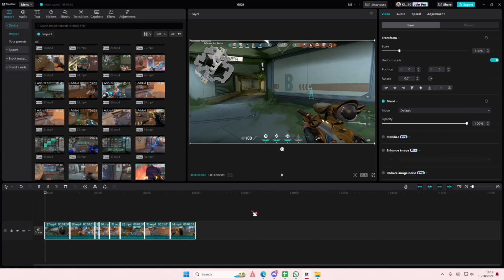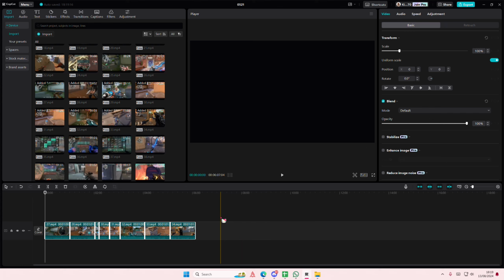💲 BEGINNER: How to Turn Off Preview Axis in CapCut PC | Step-By-Step Tutorial | Full Tutorial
This tutorial will show you how you can turn off preview axis in CapCut PC.